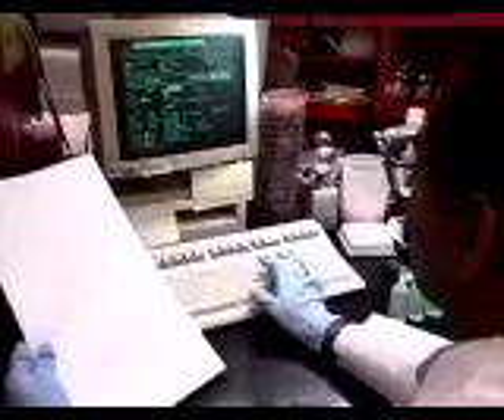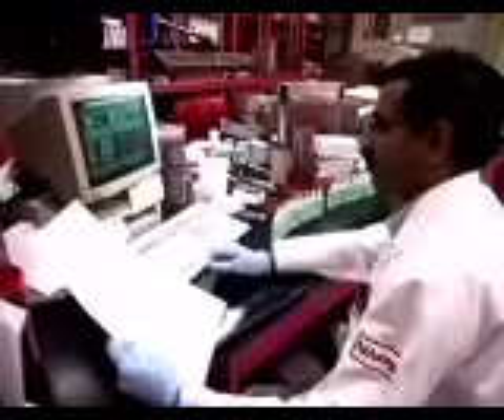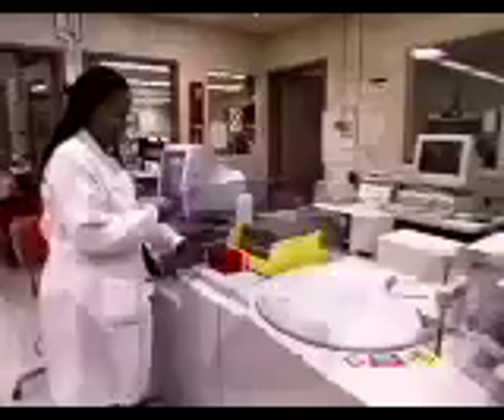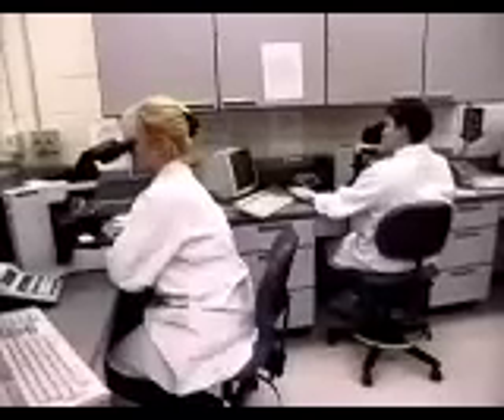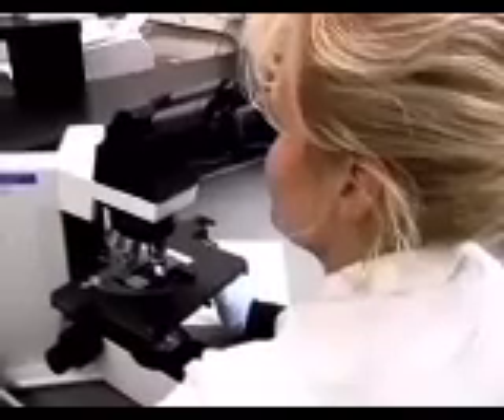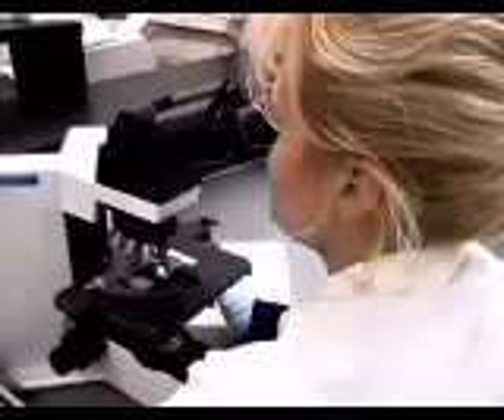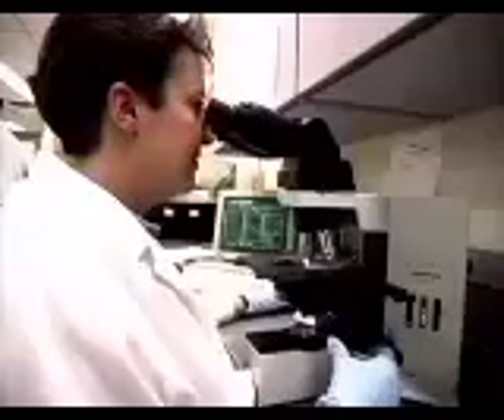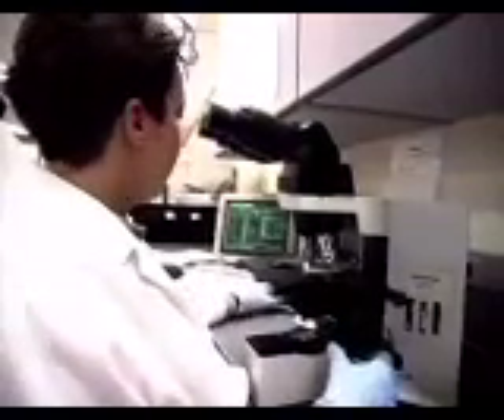Medical Laboratory Technician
Video describes job and skills required